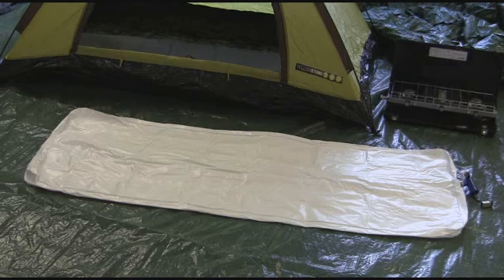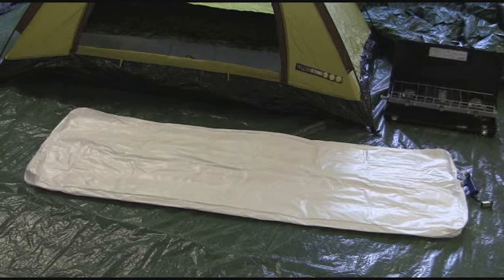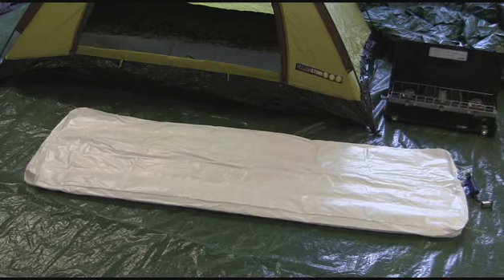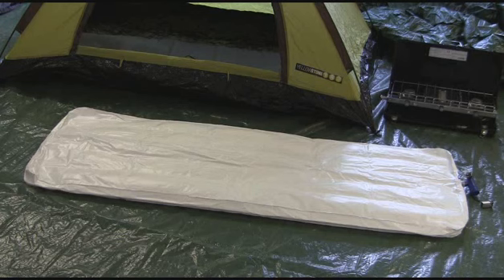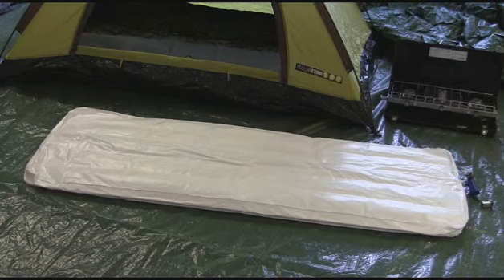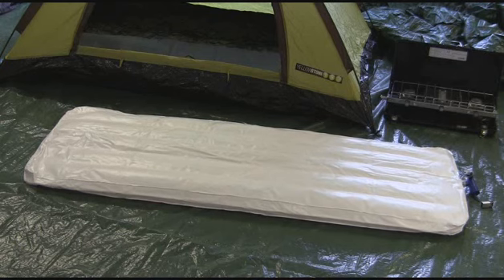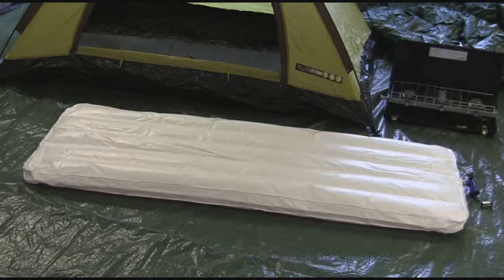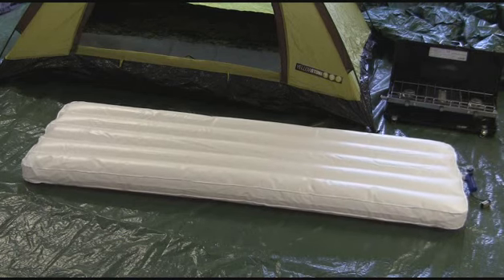Airbed pump, Fast air bed pump inflates an airbed in about 1 minute, fits in your pocket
Mini inflator fast airbed pump. Small, quiet, powerful. Inflates and deflates airbeds and similar very quickly.  One PP3 battery is all it needs. Maybe the best airbed pump around.  Small enough to fit in your pocket, this air bed pump really can blow up an airbed in about 1 minute.